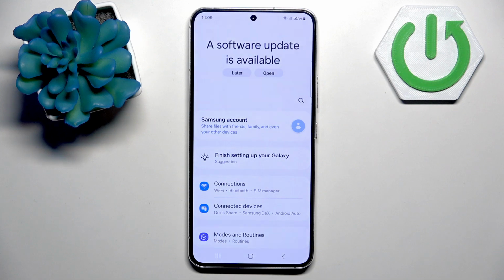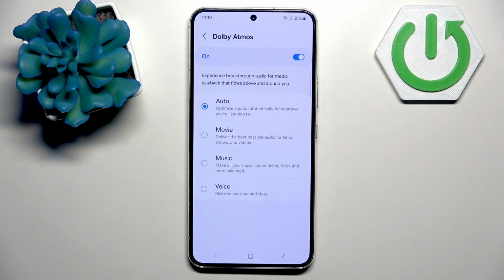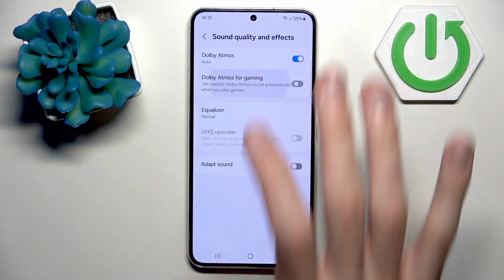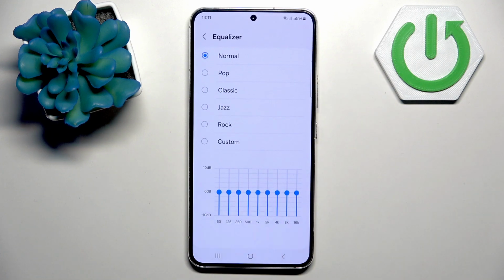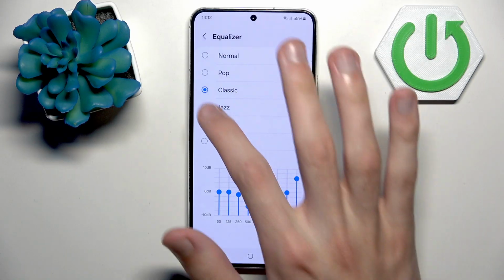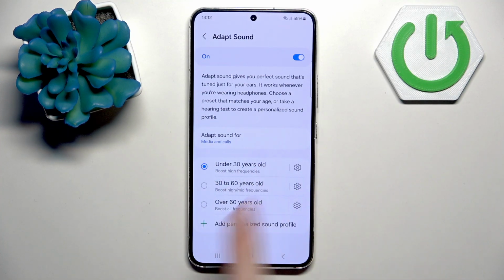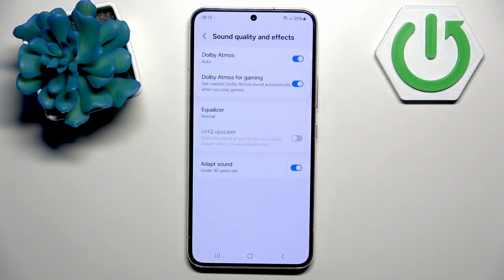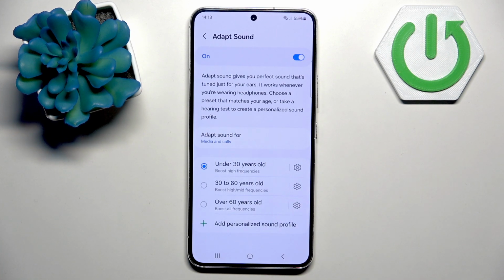SAMSUNG Galaxy S22 5G - Increase Sound Quality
In this video we show easy, practical ways to increase sound quality on the SAMSUNG Galaxy S22 5G using only built-in settings. You will learn where to find Sound quality and effects, how to enable Dolby Atmos and choose the best mode for music, movies or voice, how to use the Equalizer presets, and how to set Adapt Sound or run a personalized hearing test for clearer calls and better headphone audio. These adjustments can noticeably improve media playback and call clarity without buying new hardware.

How to increase sound quality on SAMSUNG Galaxy S22 5G?
How to enable Dolby Atmos on SAMSUNG Galaxy S22 5G?
How to set Adapt Sound and Equalizer on SAMSUNG Galaxy S22 5G?

0:00 Intro - What we'll change to improve audio
0:30 Open Settings → Sounds and vibration
0:51 Sound quality and effects overview
0:58 Enable Dolby Atmos and choose Auto/Music/Voice/Movie
1:56 Dolby Atmos for gaming and pros/cons
2:45 Equalizer presets: Normal, Pop, Classic, Jazz, Rock
3:33 Adapt Sound: presets and personalized hearing test
4:19 How to compare sound before/after and demo
5:06 Wrap up, tips, and request for viewer suggestions